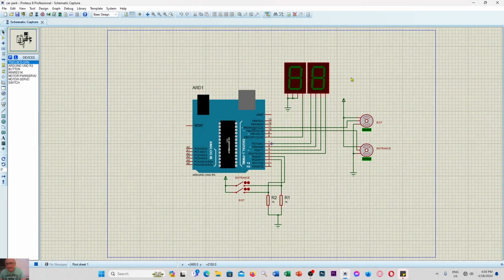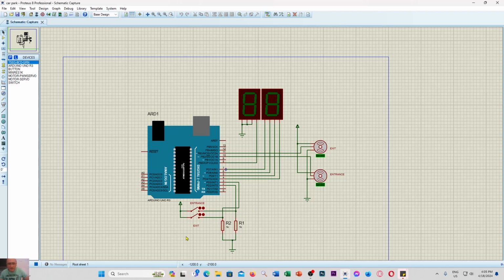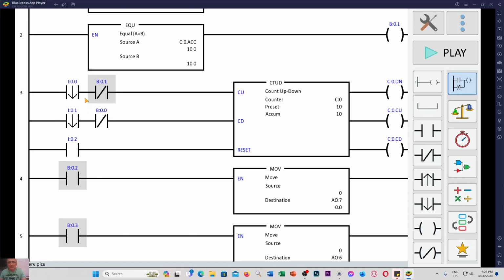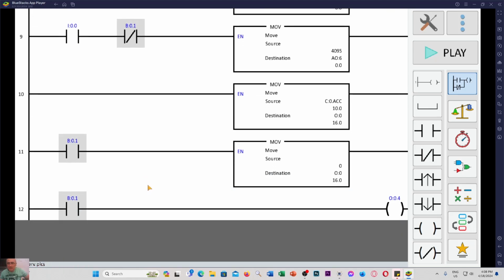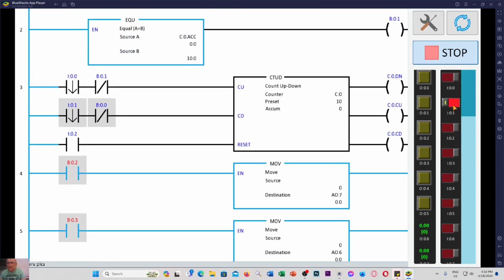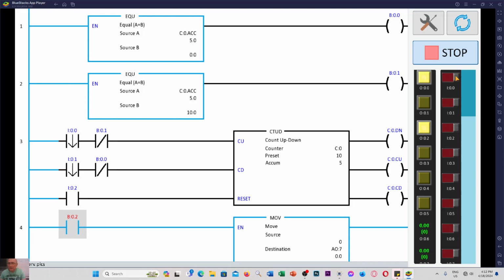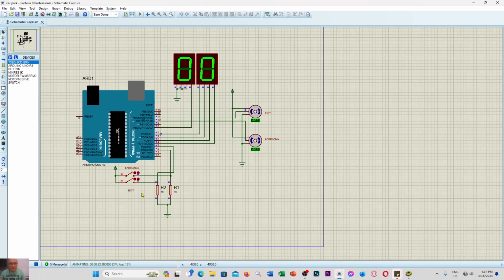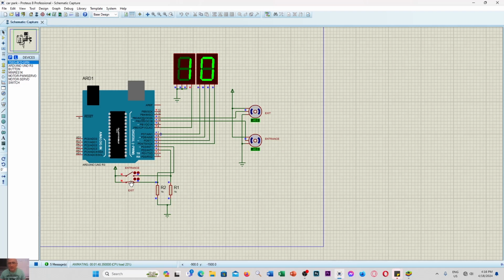simple car park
PLC car park, Arduino, PLC Simulator 2, Counter - up and Counter - down, CTU block, CTUD block, Proteus Simulation, Arduino Uno Library Proteus, Lab Center Electronics, Servo Motor, MOV Function Block